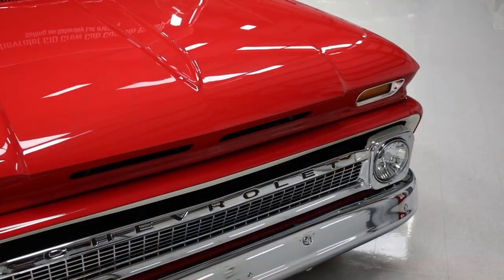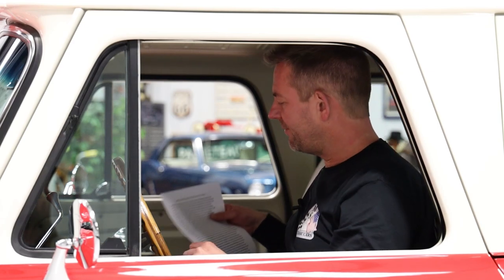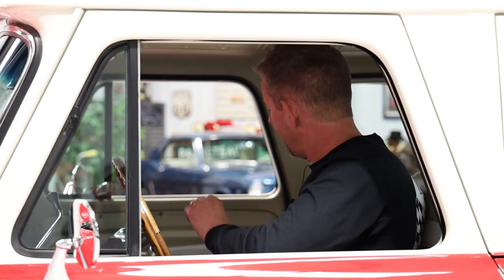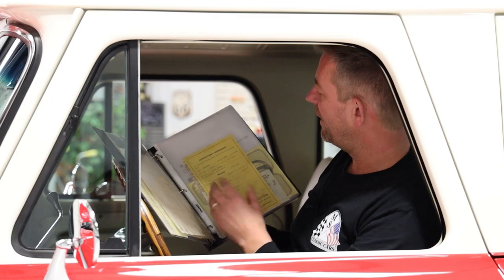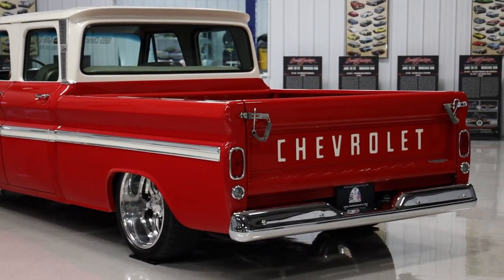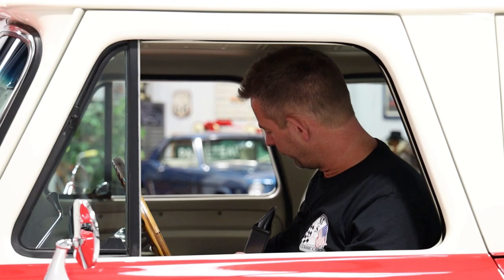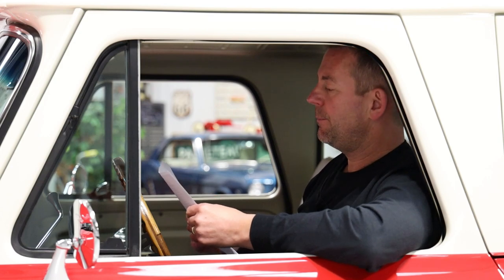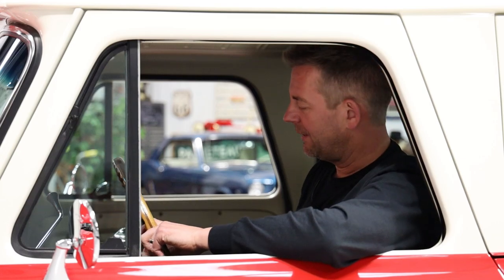1965 Chevrolet C10 Crew Cab Custom LSX 620HP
**THIS VEHICLE WILL BE SELLING WITH NO RESERVE AT THE UPCOMING BARRETT JACKSON AUCTION BEING HELD IN SCOTTSDALE, AZ JANUARY 21-29, 2023. IT IS SELLING ON SATURDAY JANUARY 28TH. THE LOT NUMBER IS #1425.1. IF YOU’RE INTERESTED IN PURCHASING PLEASE REGISTER TO BID DIRECTLY WITH BARRETT JACKSON. IT’S A QUICK AND SIMPLE PROCESS. PLEASE CALL WITH ANY QUESTIONS. THANK YOU**

Referred to as, “The Hot Hauler” this is one of few authentic C10 Stageway Coaches Crew Cabs known to exist. This truck has received a substantial amount of press and was featured on Velocity T.V. It was featured in multiple magazines including LMC Truck, Street Scene and Classic Trucks. It was also featured online by Hot Rod and Motortrend. It has been the participant of many well-known car shows where it’s achieved multiple awards including Goodguys “Chevy Truck Pick”, Goodguys “Hot Hauler Pick”, Summit Lonestar Nationals “LMC Chevy Truck Pick”, Heartland Nationals “ LMC Chevy Truck Pick”, Rock Auto Company “Restored Award”, NSRA Oklahoma Street Rod Nationals “Safety Pick”, NSRA Springfield Nationals, “Street Scene Pick”, Texas Motor Speedway C10 Nationals “Best Engineered Award” and Dino’s Git Down “Street Trucks Magazine Top 20”. Two Goodguys awards and the three magazines are included. In the 1960’s, Chevrolet dealers could commission these conversions from coach companies. In this case, it was Stageway Coaches, Inc located in Fort Smith, AR as documented with the original Manufacturer’s Certification Certificate. It was commissioned by A&B Sales Company Chevrolet located in Redfield, SD as documented on the original dealership Bill of Sale. The charge for the “Special Stageway Six Man Cab and Freight” was $1,257.18. The conversion included read doors that were built to match the factory front doors, partially extending the chassis and shorting the rear bed. The truck was sold to Dr. Myron Fahrenwald who lived in Redfield, AR on March 31st, 1965. Myron used the truck for hunting until he sold it three years later to Carl Sante, Jr who lived in Redfield, SD. Carl used the truck for his painting business and kept it for the next 40 years before selling it to Roger and Tammy Gleaves in 2007. It was the product of a complete restoration which was started in 2010 and completed in 2017. Roger collaborated with Keimig Body Shop for the entire build. The vision of the build was to keep the original appearance with modern upgrades. Most of the exterior sheet metal was replaced new and GM late-model pickup hidden hinges were added to the rear doors. The body is laser straight with excellent body gaps. It was re-finished in the gorgeous color combination of era correct Corvette Rally Red and Ford Wimbledon White. The paint work is high quality and looks amazing. The mirrors are from a mid-1960’s Corvette. The LMC Truck reproduction rear bed was dressed with custom burled black walnut floor. The truck sits on custom 20” Schott Americana Concave wheels that are wrapped with BF Goodrich G-Force tires. The new Light Fawn Metallic interior looks beautiful. The rear door panels were fabricated to match the front door panels and center console. Some of the interior custom features include Ididit tilt steering column, mid-1960’s Corvette front seats and Vintage Air Conditioning. The engine compartment is nicely detailed throughout. The truck is powered by a GM Performance LSX 454 create engine that is rated with 620HP. The modified air cleaner from a 2015 Camaro Z28 feeds the LS7 Corvette electronic fuel injection system. The engine breathes through a custom 3” exhaust system with Flowmaster mufflers. A two-piece driveshaft connects the 4L85E automatic transmission to the original 3.42 geared GM 12-bolt rear end with an Eaton limited slip differential. The undercarriage is also nicely detailed throughout. The frame was painted black and the bottom side was painted body color. It was outfitted with a Rock Valley 18-gallon fuel tank, Classic Performance suspension and Baer four wheel disc brakes. Original documentation includes the owner’s manual, owner protection plan with Protect-O-Plate, Bill of Sale, Manufacturer’s Certification Certificate, title from 1981 and registration from 2006. This truck was recently serviced and detailed which is documented with an invoice that is included.